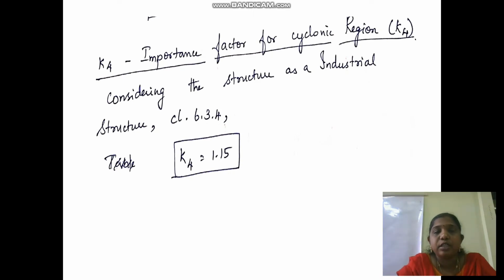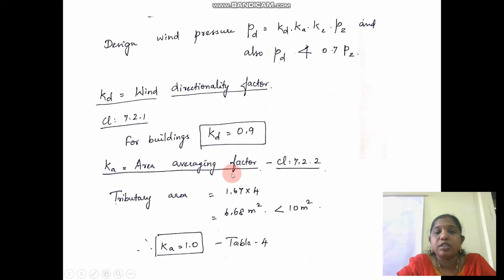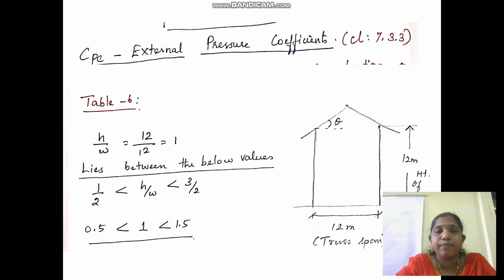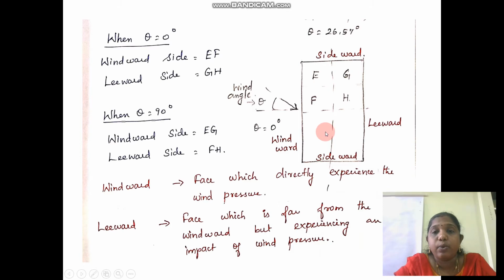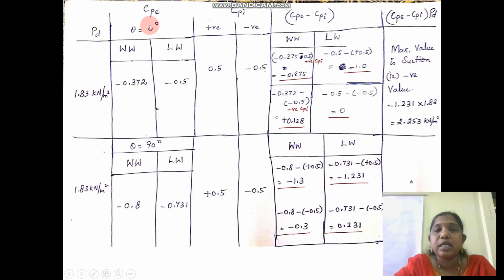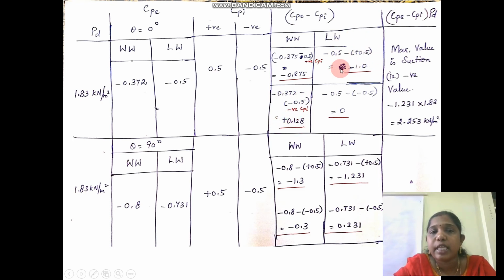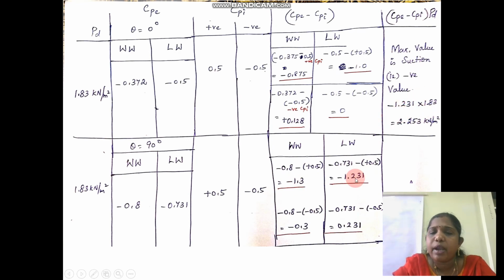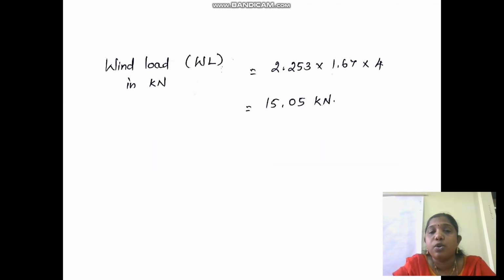Design of steel structure - load calculation of purlin part 2